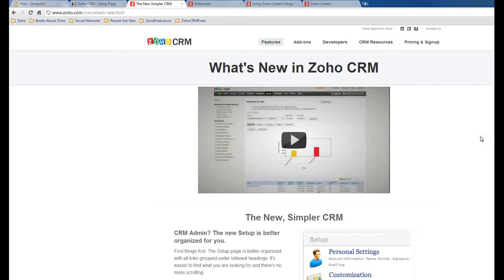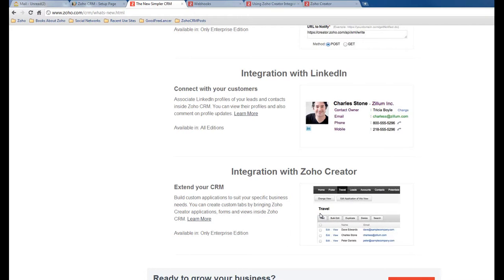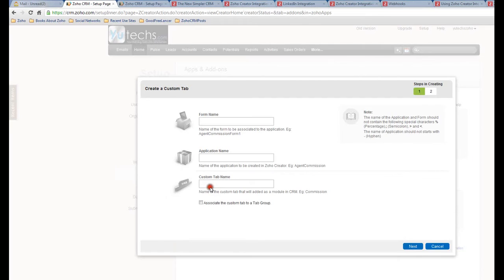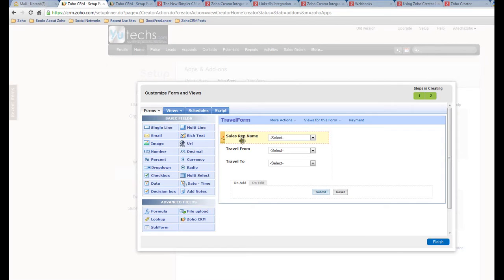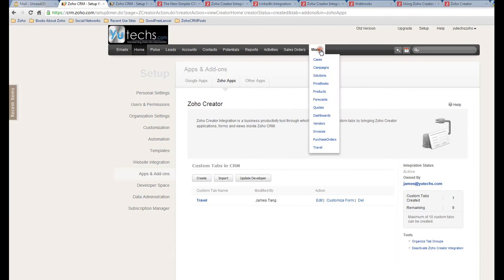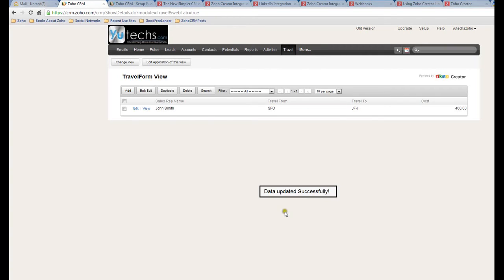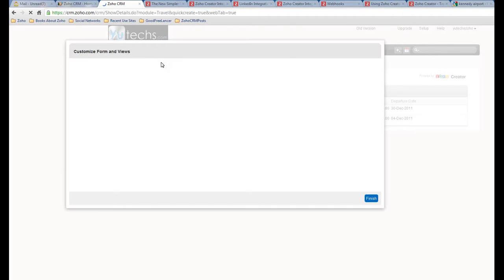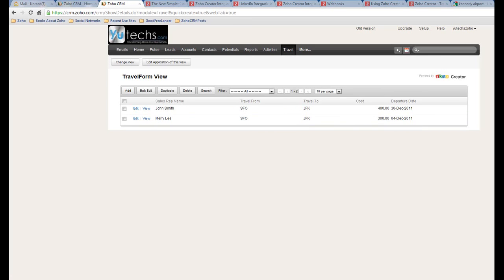Zoho CRM and Zoho Creator Integration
create custom tabs by bringing Zoho Creator applications, forms and views inside Zoho CRM.